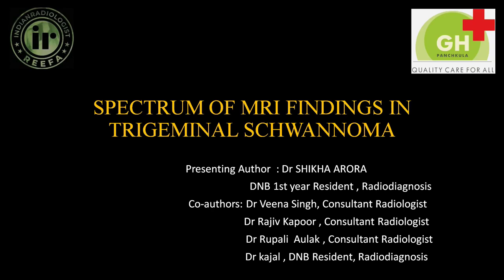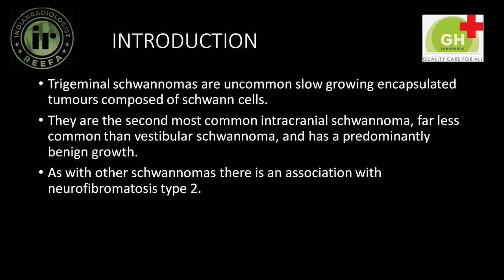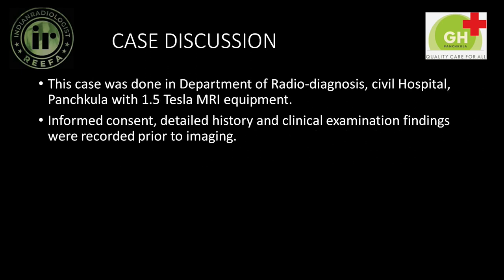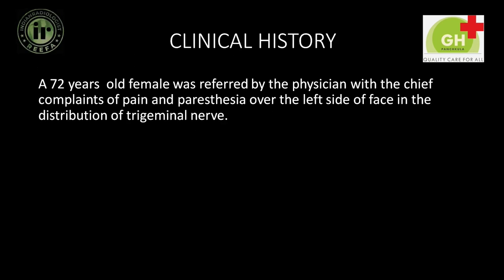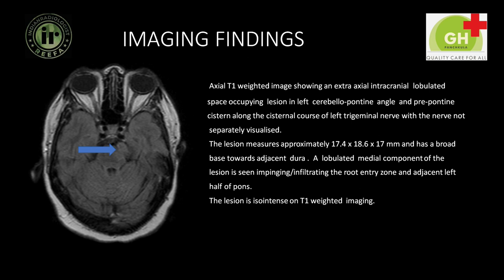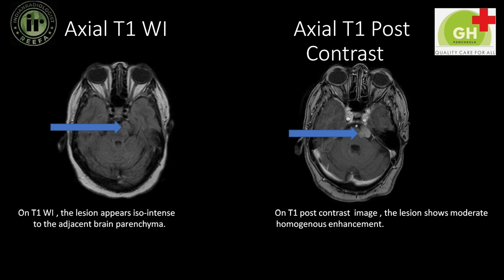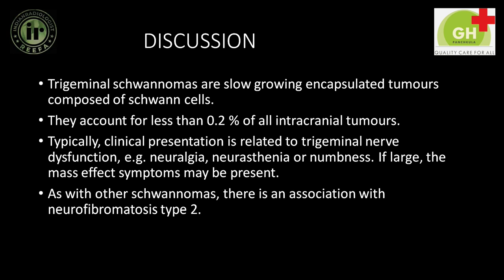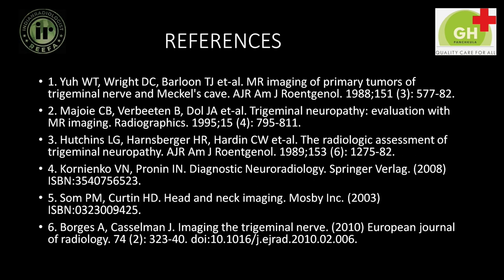DR SHIKHA ARORA | trigeminal schwannoma